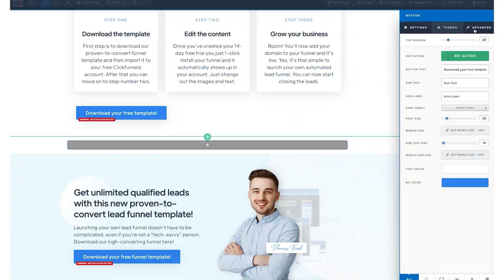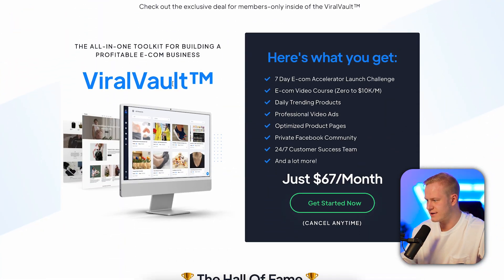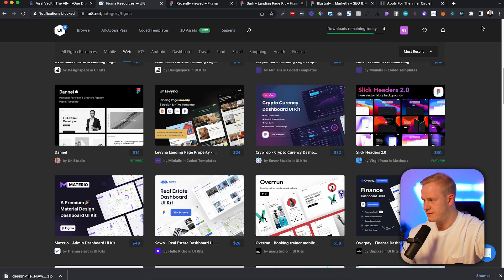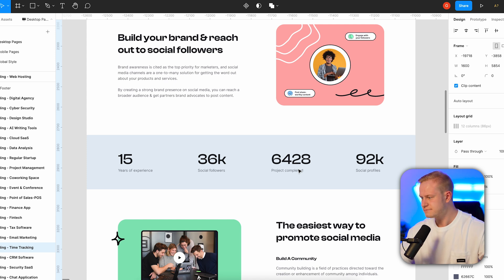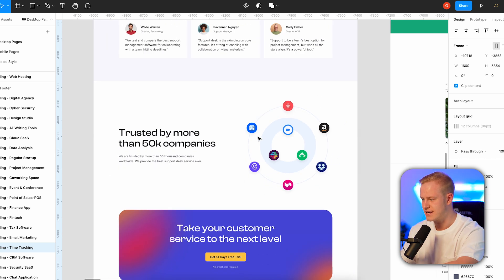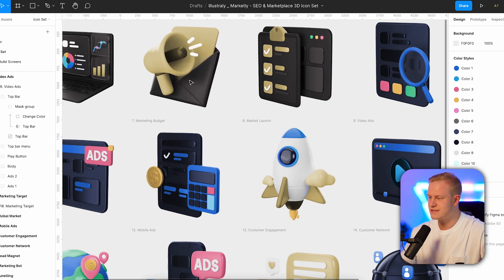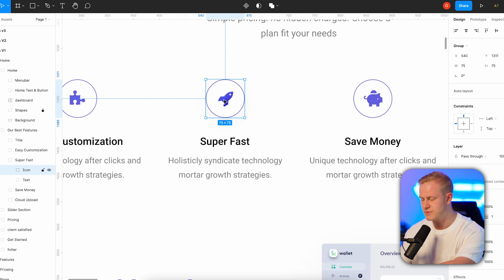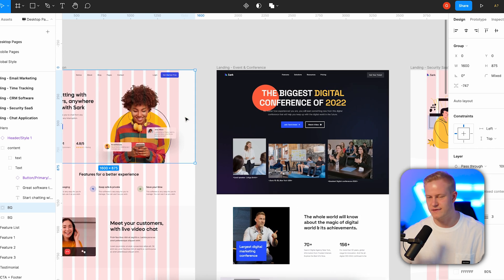Better Than Clickfunnels for Designing Your Funnels?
Are you struggling with designing beautiful funnels for your business or client's business? If you're staring at a blank screen wondering where to start, then this video is perfect for you.

Before opening Clickfunnels or any other page builder, start with these 2 amazing tools.

Timestamps:
00:00 - Intro
00:46 - Software Funnel
01:13 - Best tool for designing Funnels
02:17 - Using the Template
05:14 - Another good tool
06:10 - The KEY to building better Funnels
07:55 - Summary